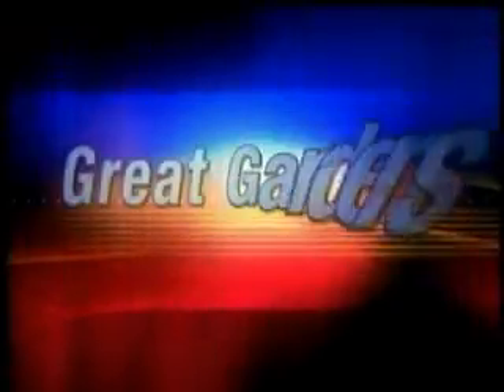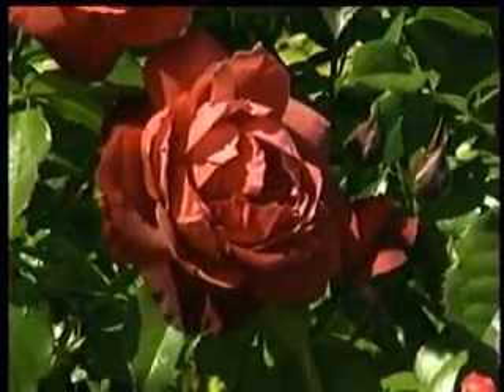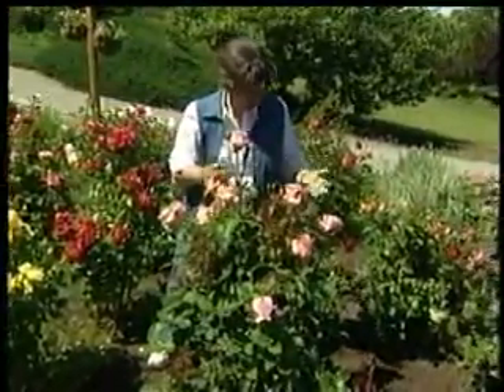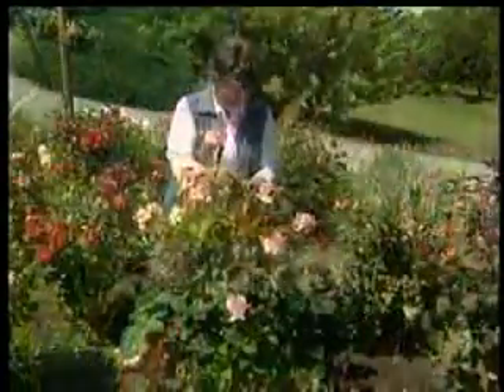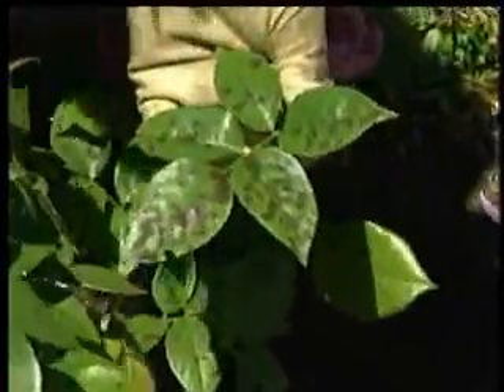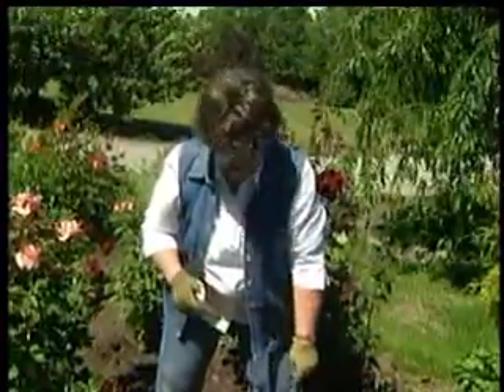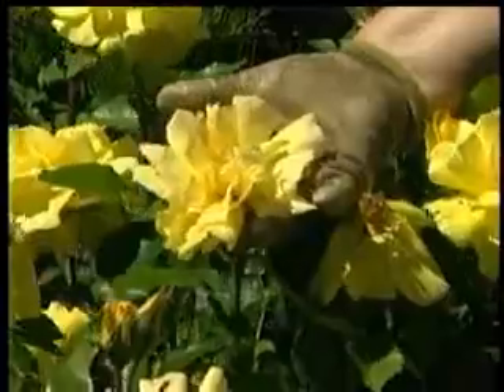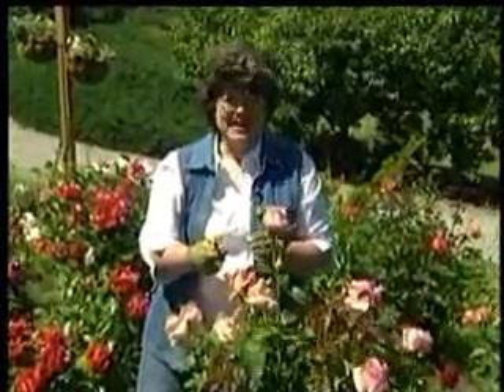Great Gardens: Roses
KXLY 4's Phyllis Stephens gives us some tips on creating a beautiful rose garden in Thursday July 10th's Great Gardens.